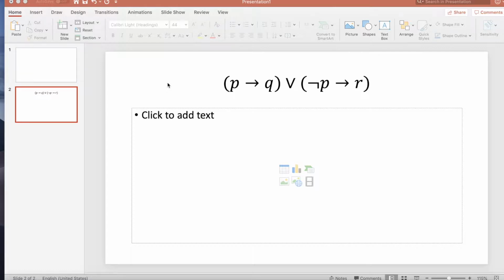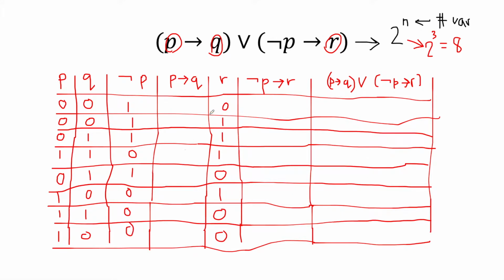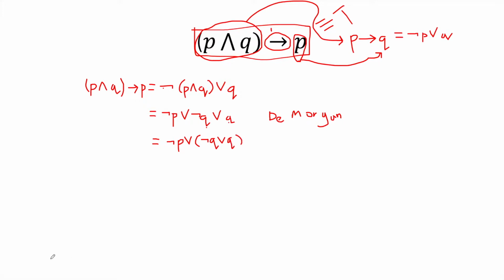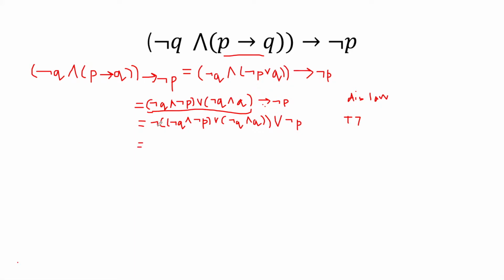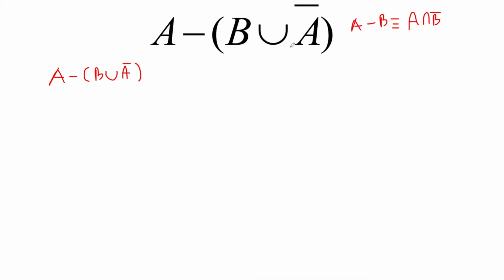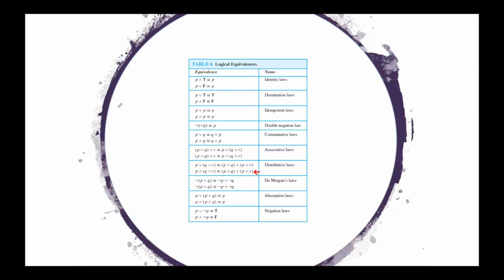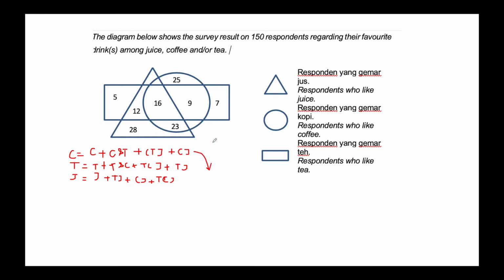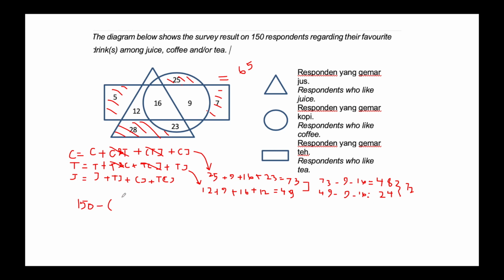Test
This video is purposely for students SSK 3003 : Discrete Structure